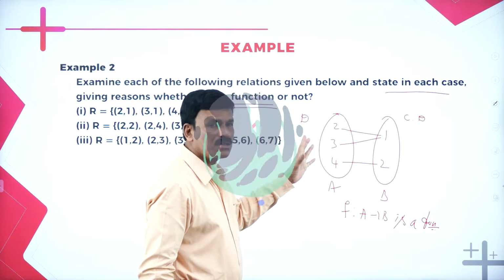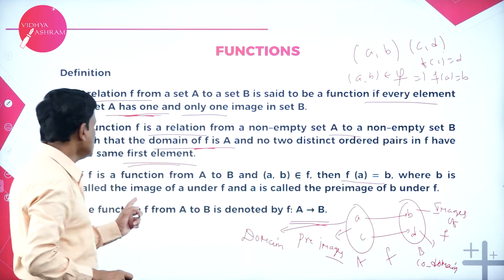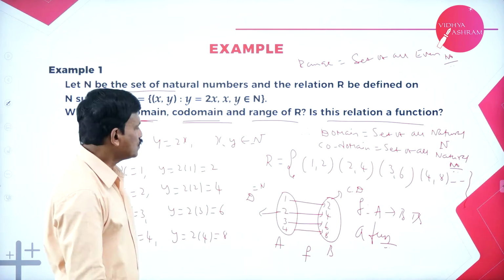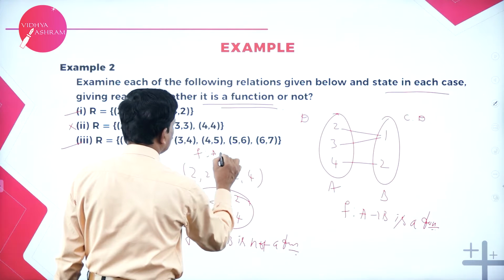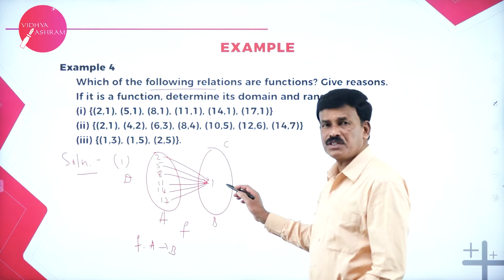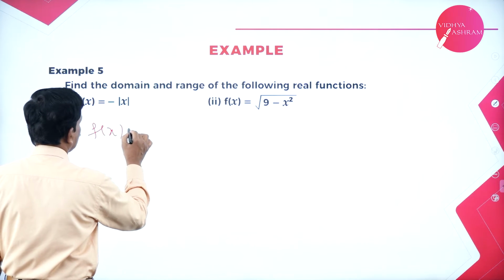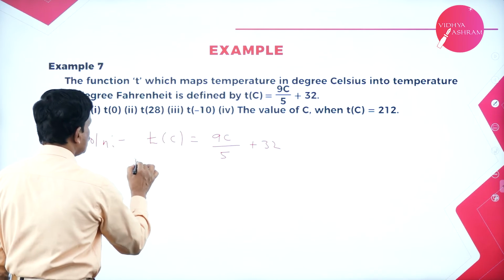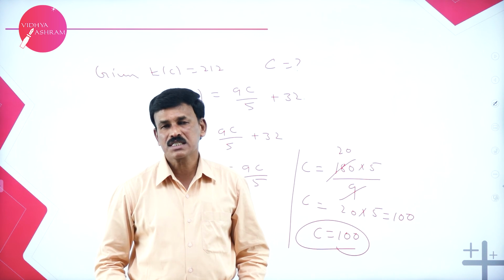DAY 11 | MATHEMATICS | I PUC | RELATIONS AND FUNCTIONS | L3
Class : I PUC
Stream : SCIENCE
Subject : MATHEMATICS
Chapter Name : RELATIONS AND FUNCTIONS
Lecture : 3